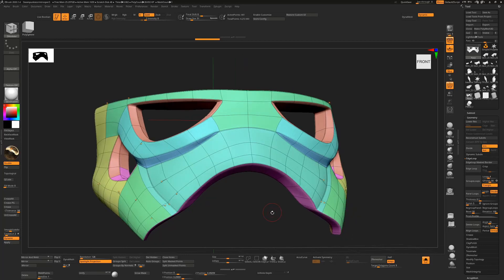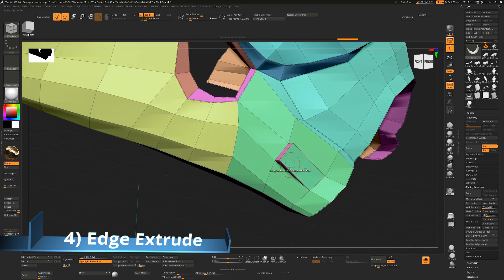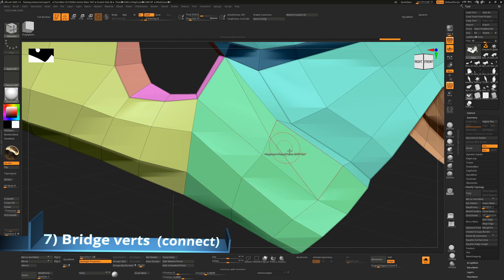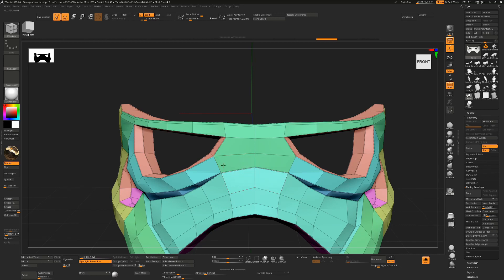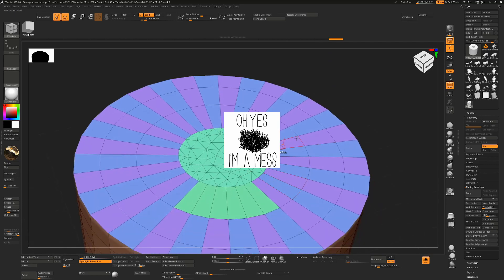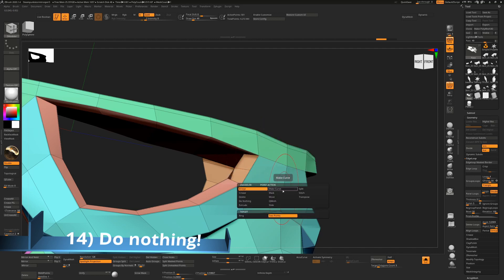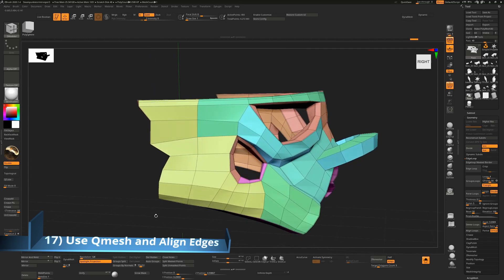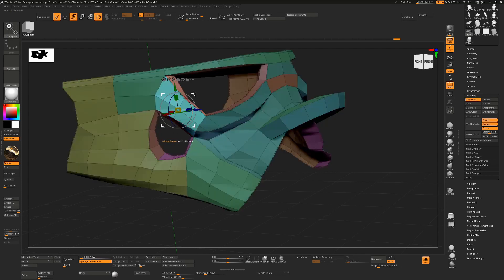18 ZModeller Tips! General tips, workflow tips and functionality tips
A few ZModeller tips to help with your hard surfaces modelling.